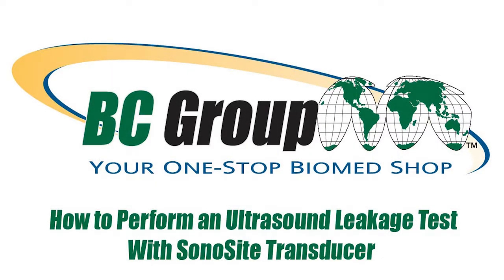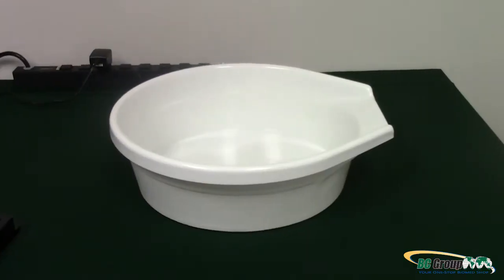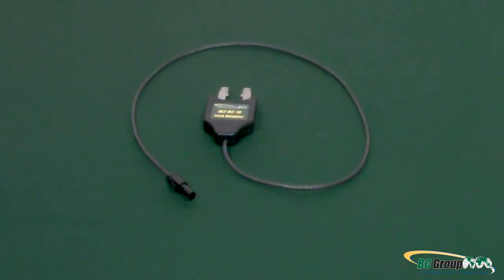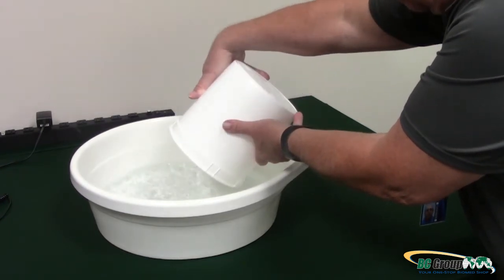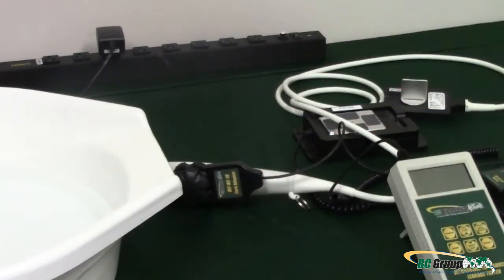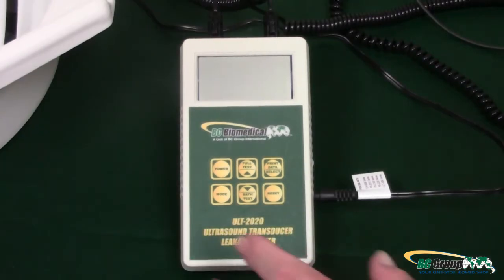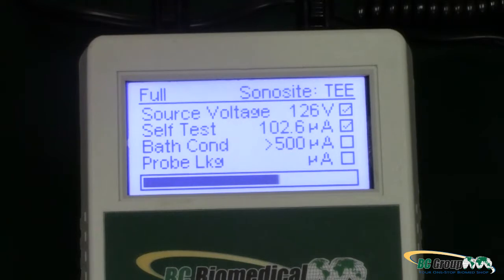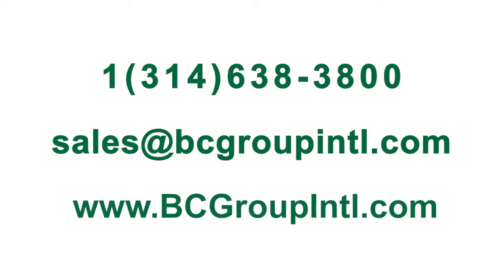ULT Series - Leakage Testing with Sonosite Transducer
Watch as we show you how to perform an ultrasound leakage test with a SonoSite transducer.

Update: This video applies to all Sonosite transducers with the exception of the 2022 released T8-3.

for our full line of products, datasheets and more.

. BC Group is your one stop Biomed Shop headquartered in Saint Charles, Missouri in the Greater St. Louis region. Made in the USA.